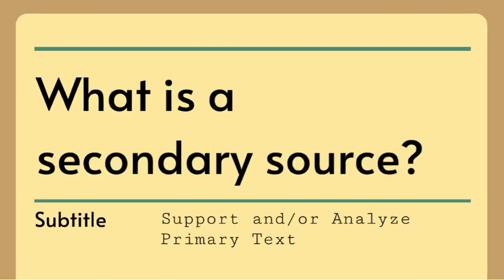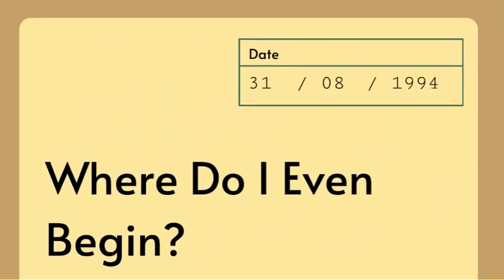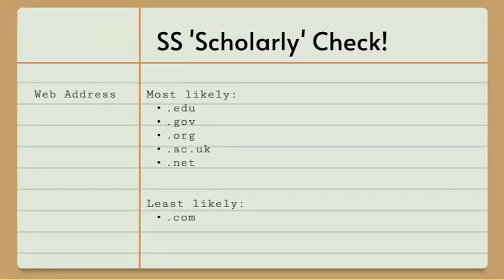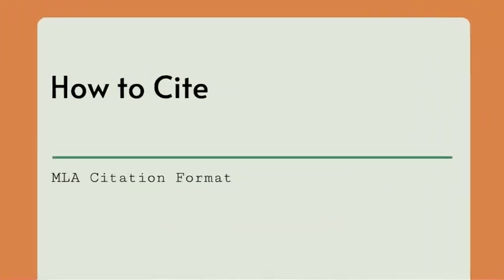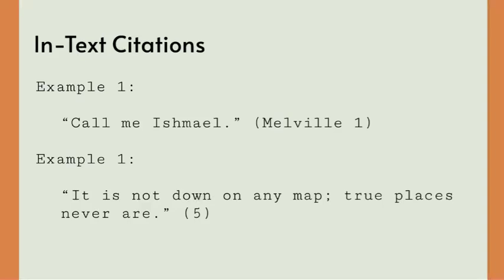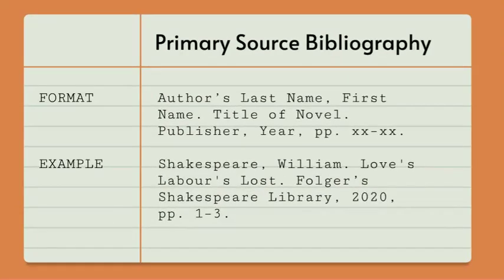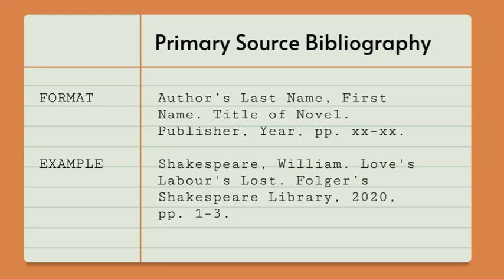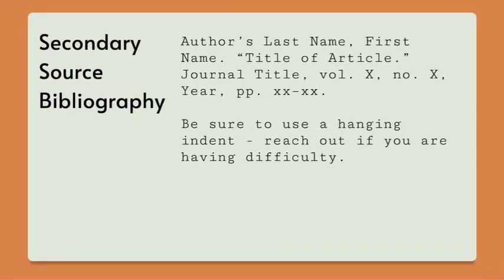How to Research & Cite Guidelines Video 📁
RCU ENG How to Research & Cite Guidelines Video